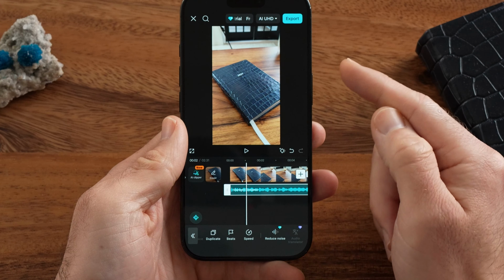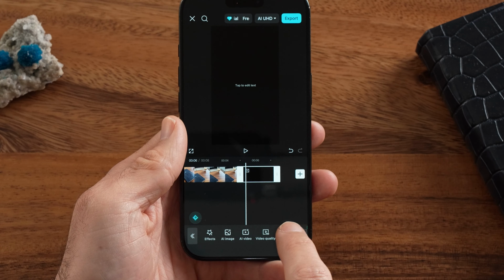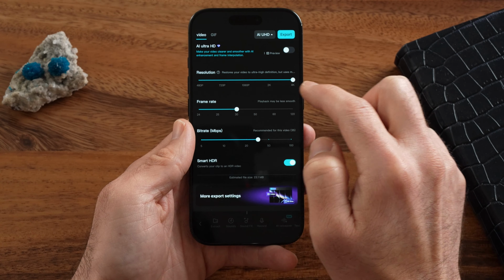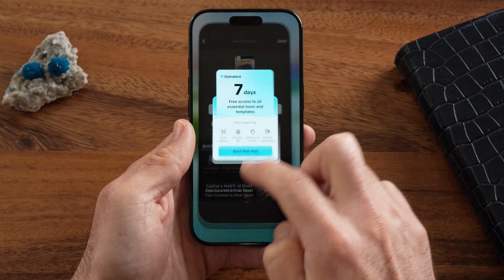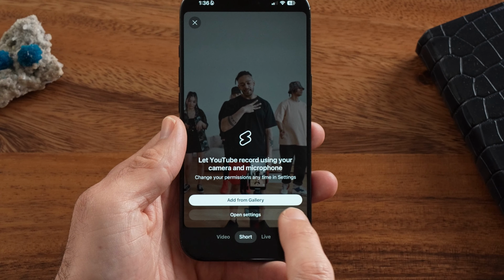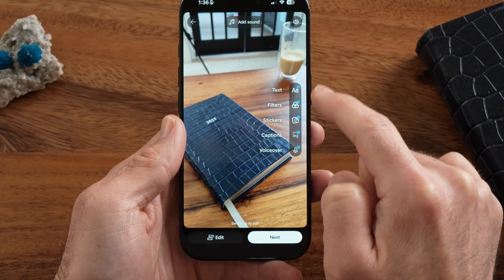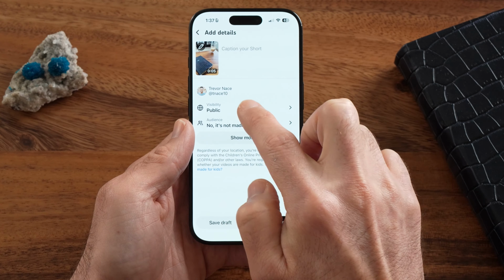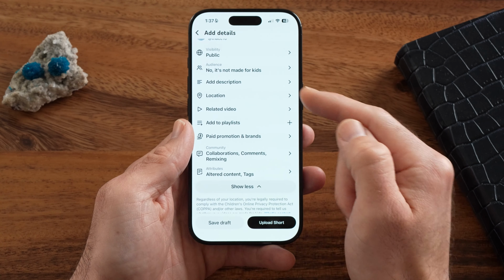How To Upload Video From CapCut To YouTube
Here's how to upload any video from CapCut to YouTube as a long form video or a YouTube short.